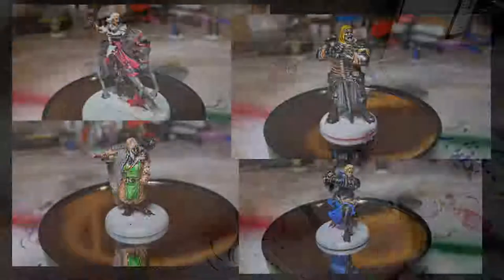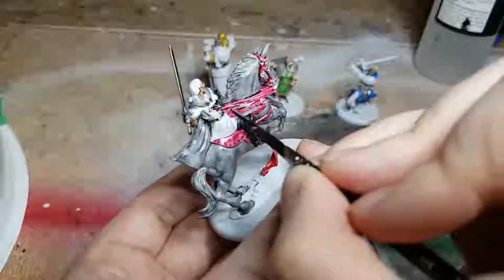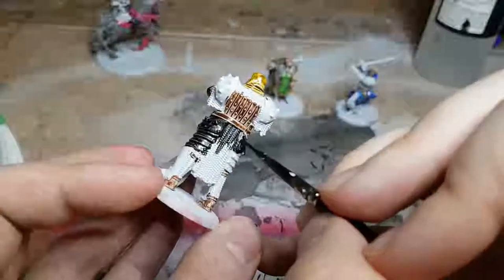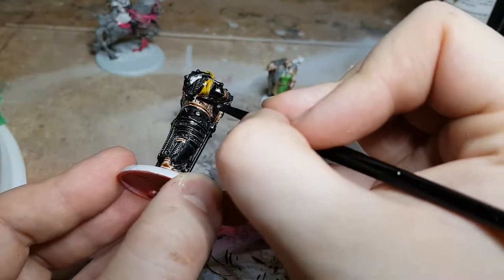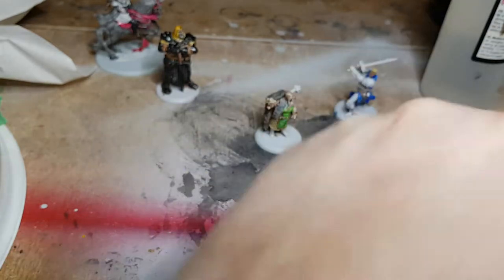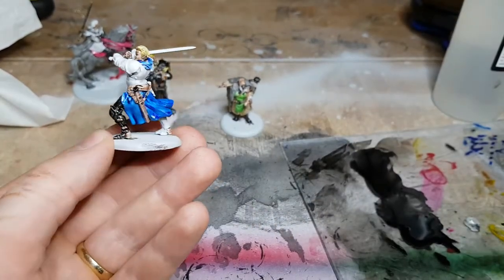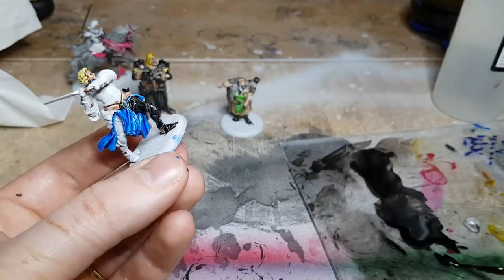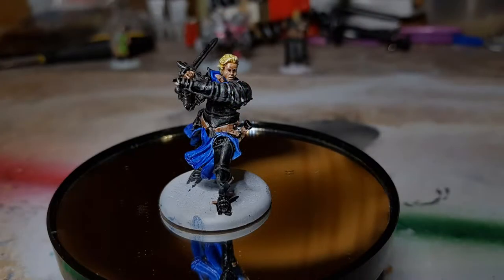Ep 5 - Blocking in our Metallic Areas!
vvv Index below! vvv

Hello everyone!

Welcome back to this series of real-time miniature painting tutorial videos!

Today, we will be blocking in our metallic areas!

As promised in the video, here is the guide to when I interject through the music, and what I talk about:

05:15 Blocking in small areas can be difficult, but make it work for you
13:25 Glare, patching up, and just how thin to make this colour
20:30 More details, where overpainting will be converted to shadow
22:00 Refreshing the consistency of your paint
24:40 Cleaning up messes
29:30 Keeping the point on your brush
30:30 Another refresh of the paint - working time of Vallejo flow improver confirmed?

Miniatures : Cool Mini or Not - A Song of Ice And Fire Miniatures Game, Kickstarted a few years ago